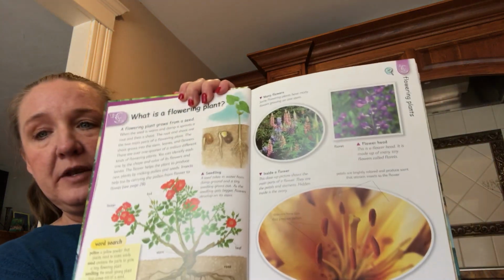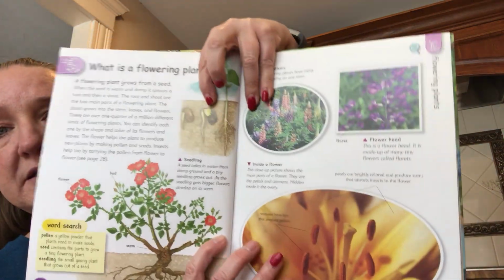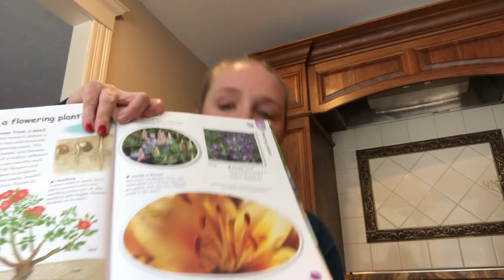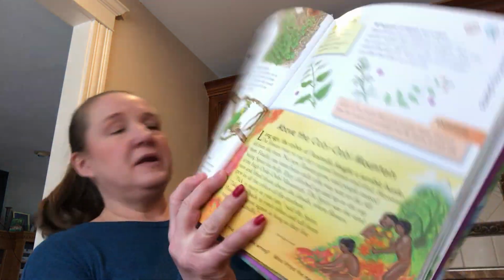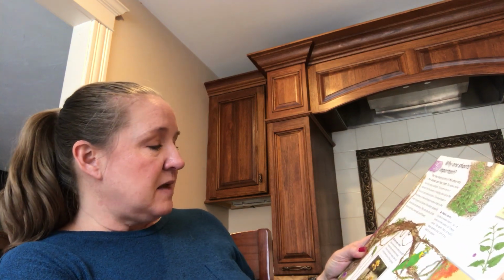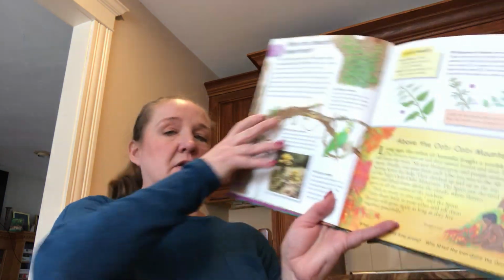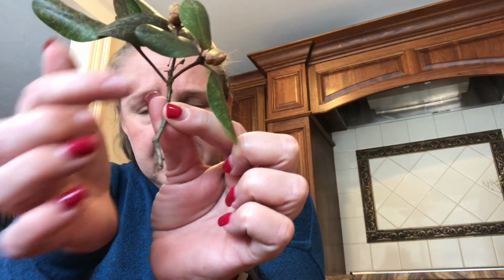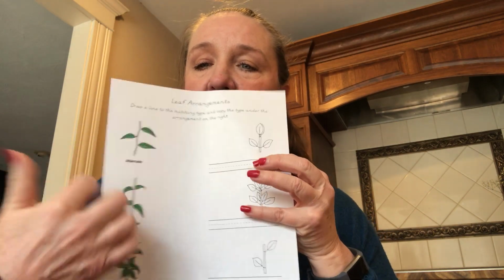Bay Farm at Home | Chrissy reads about Flowering and Leaf Arrangements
Bay Farm at Home | Chrissy reads about Flowering and Leaf Arrangements - Bay Farm Kindergarten